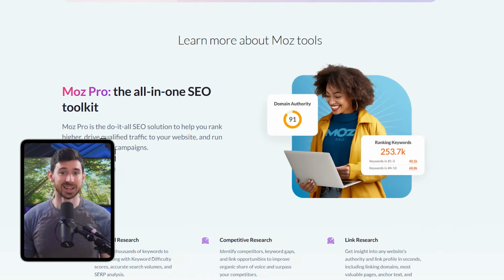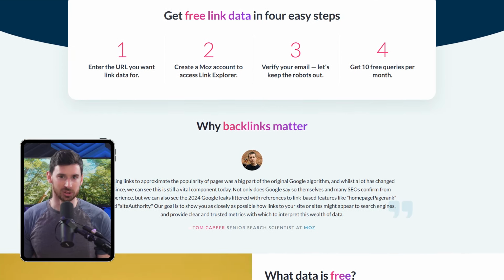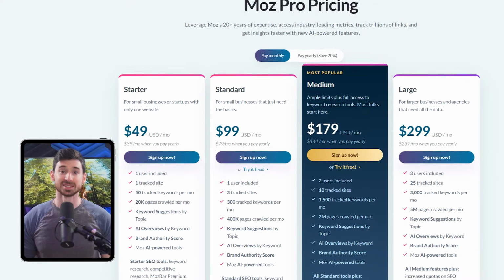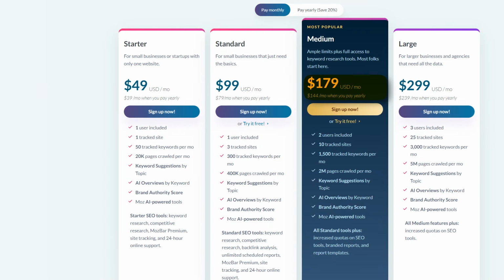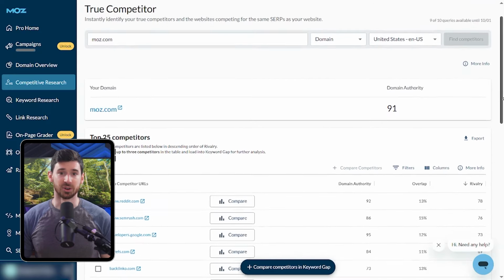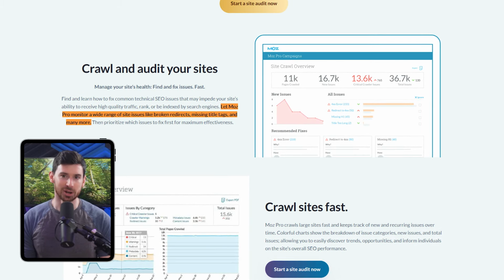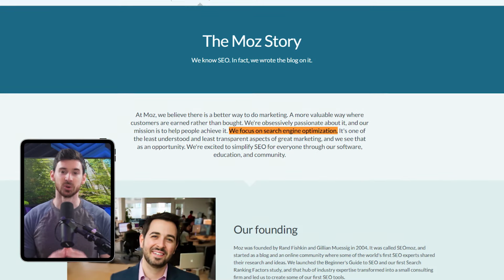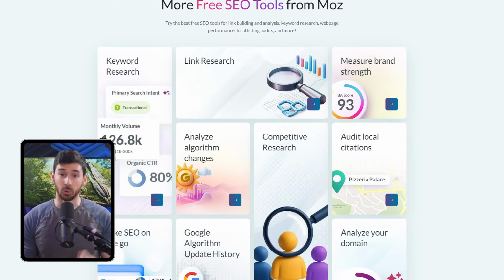Moz Review | Is It the Right SEO Tool for You? (2026)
Moz Review: Explore Moz’s SEO tools for keyword research, link building, and site audits to see how it stacks up for marketing professionals.

Timestamp Sections:
00:00 Intro
00:34 About Moz
01:01 How It Works
01:54 Pricing
03:11 Pros & Cons
04:06 Comparison
05:00 Bottom Line
05:58 Outro

Moz SEO Review — Is It Still Worth It in 2026?

In this video, I’ll break down everything you need to know about Moz, one of the most recognized SEO platforms on the market. Whether you’re struggling to get your site noticed on Google or just looking for a tool that makes SEO feel more approachable, Moz can be a solid starting point. It brings together keyword research, site audits, backlink tracking, and rank monitoring — all inside one dashboard.

What makes it stand out is how it grows with you: beginners can start with simple fixes from its audit tool, while more advanced users can dig deeper into keyword performance and link profiles. From my experience, Moz strikes a balance between simplicity and genuine insight — helping you take real action instead of just staring at endless numbers.

Moz Pricing and Real-World Use

Moz’s pricing is structured around the size of your projects and the number of keywords you want to track. The Starter Plan begins at $49 per month (or $39 when billed annually), perfect for a single site or new creator. Stepping up, the Standard Plan at $99 monthly ($79 annually) supports three sites, adds backlink tools, and unlocks unlimited reports — which feels like the real sweet spot.

If you’re handling multiple clients or projects, the Medium and Large plans expand to 10 and 25 sites respectively, priced at $179 and $299 monthly. Each plan scales logically without unnecessary extras, which keeps costs predictable. What I appreciated most was the 7-day trial — it lets you explore features like keyword tracking, site audits, and competitor analysis before fully committing. It’s a great way to see how Moz fits into your workflow and whether it’s worth upgrading long-term.

Pros, Cons, and How It Stacks Up

Using Moz day-to-day, the biggest win is its usability — everything is clean, accessible, and focused purely on SEO. The Keyword Explorer feels intuitive, the audit results are actionable, and the reports keep you on track without information overload. However, there are trade-offs: the weekly rank updates can feel slow if you like real-time tracking, and there’s a mild learning curve while you figure out where everything lives.

Compared to competitors like Semrush, Moz is simpler but also narrower — Semrush offers broader marketing tools like PPC and social analytics, while Moz sticks to its SEO roots. For most solo creators, freelancers, or small teams, that focus is actually an advantage. Moz gives you clarity and results without the overwhelm or extra costs. So if you want to strengthen your visibility on Google without wading through endless dashboards, Moz is one of the most beginner-friendly SEO platforms you can use in 2026.

Hope you enjoyed my Moz Review | Is It the Right SEO Tool for You? (2026) Video.